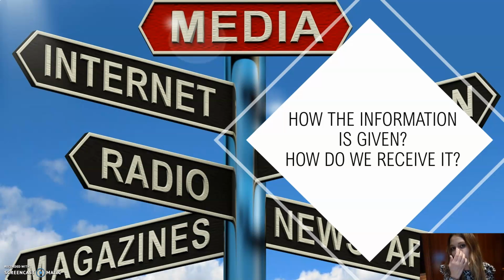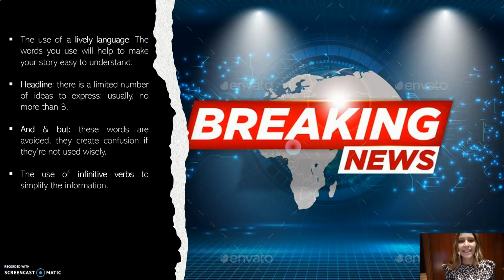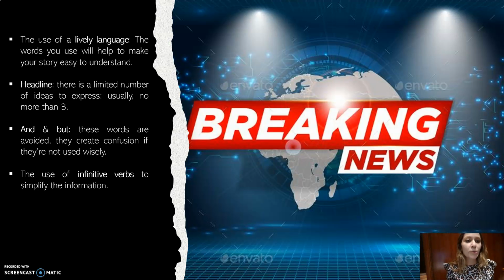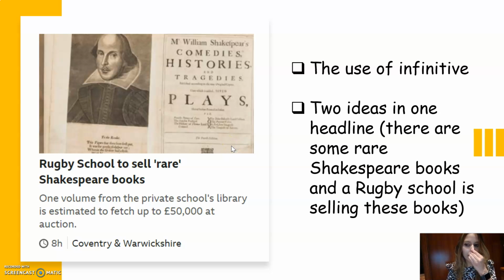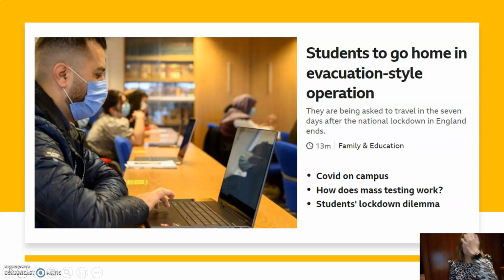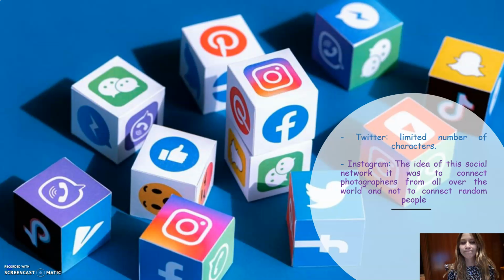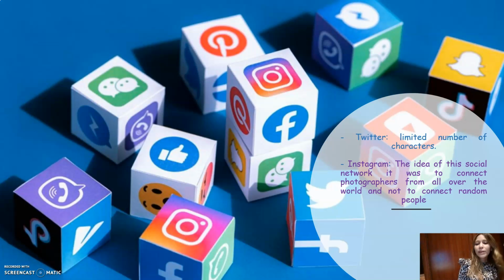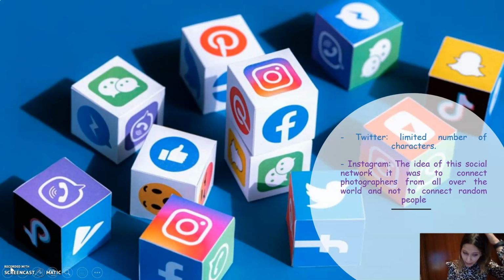Lesson Practice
Task for the Master